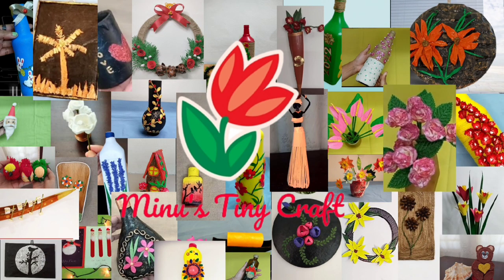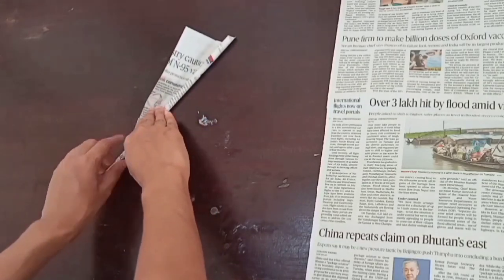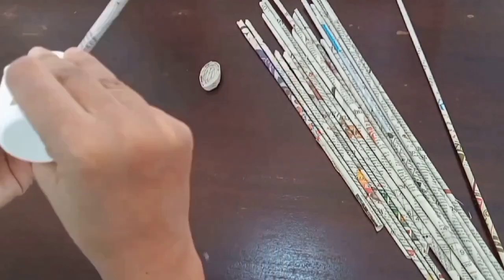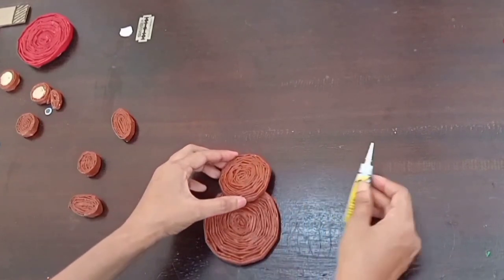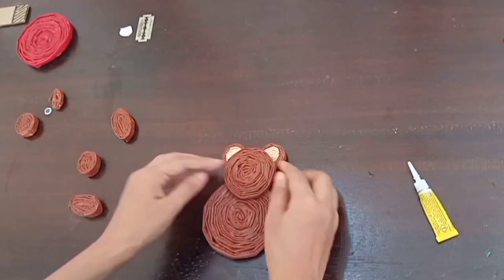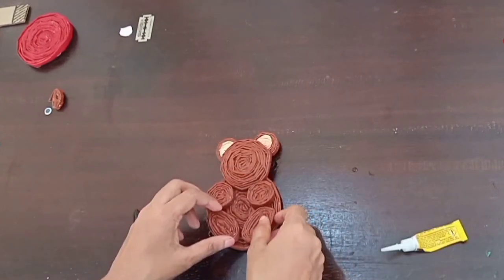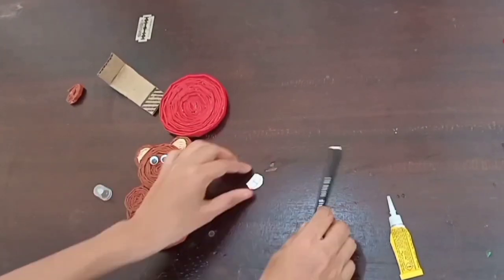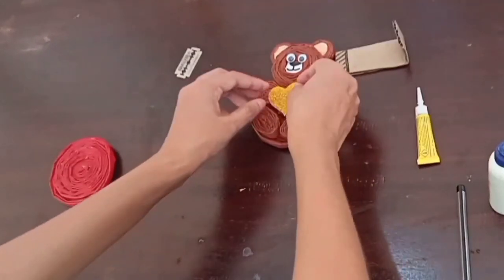പഴയ ന്യൂസ് പേപ്പർ കൊണ്ട് ഇങ്ങനെ ചെയ്തു നോക്കൂ| DIY| How to make Teddy Bear with old newspaper| reuse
Welcome to Minu's Tiny Craft.
In this video, I am making Teddy bear from Old newspaper.
If you like the video, please share and like.

Materials required:
1. Old newspaper
2. Acrylic paint
3. Glue
4. Googly eyes
5. Foam sheet